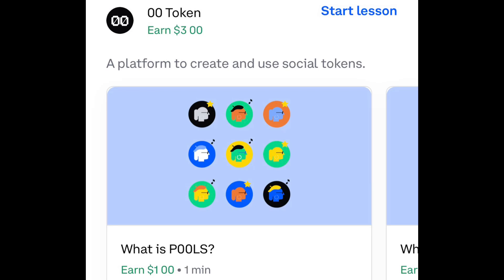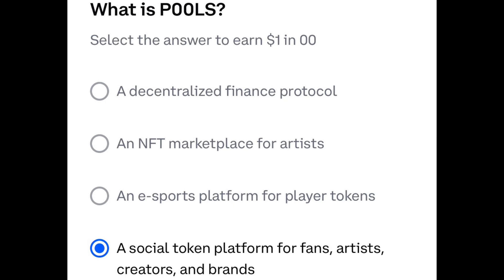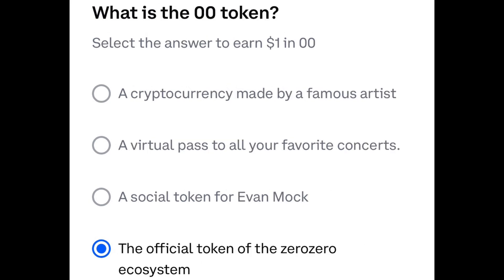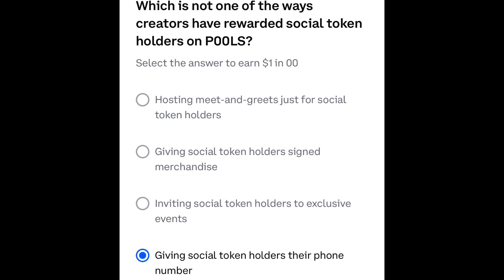Coinbase 00 Quiz Answers! Free $3 Zerozero Token!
Questions and Answers:

Question: What is P00LS?
Answer: A social token platform for fans, artists, creators, and brands

Question: What is the 00 token?
Answer: The official token of the zerozero ecosystem

Question: How does P00LS connect fans with creators?
Answer: Giving social token holders their phone number

I hope you guys enjoy! This 00 token quiz on coinbase earn takes just a minute and can quickly help you get $3 worth of zerozero that you can add to your portfolio!

If you do not have coinbase then you can join here completely free and take a bunch of these quizzes to earn free crypto! Absolutely no purchases or card info or deposits are required to start collecting free cryptocurrency with coinbase so you should get involved now!

Questions on coinbase preview:
What is P00LS?
What is the 00 token?
How does P00LS connect fans with creators?

P.S.
I have heard some people say they are put on a waitlist for the coin after completing the quiz :/ im sorry if that is you, but you just have to wait a few days and then you should see it deposited in your account!